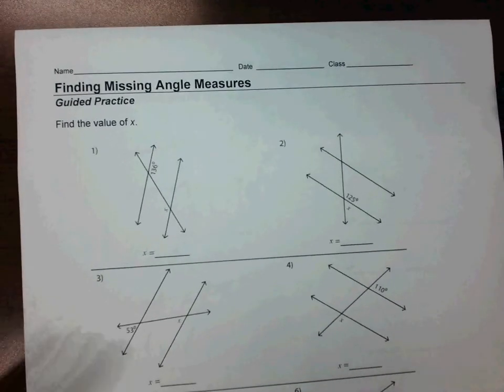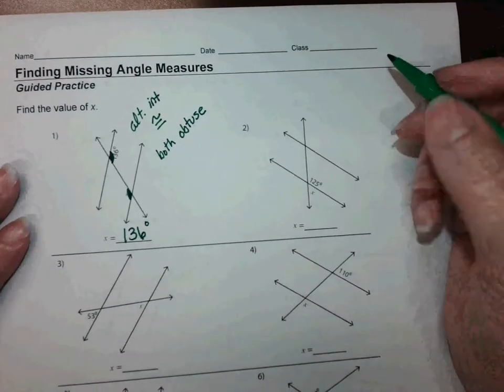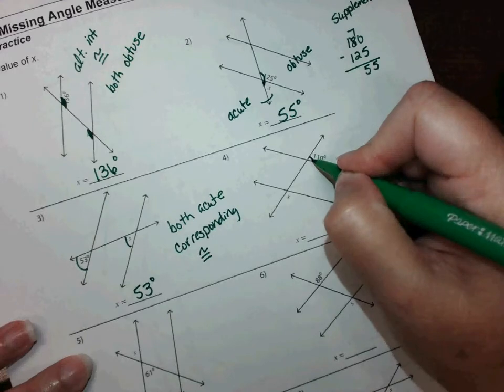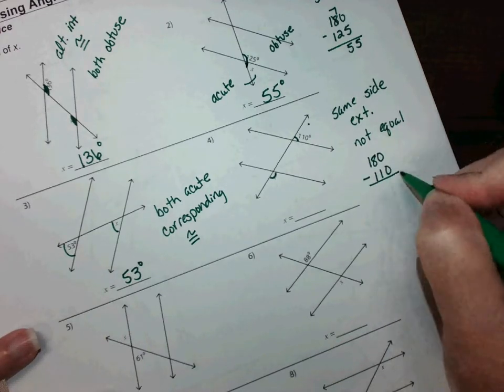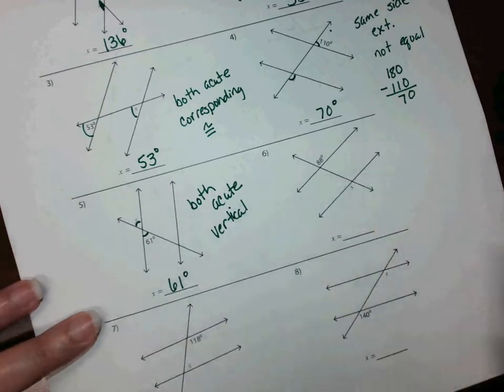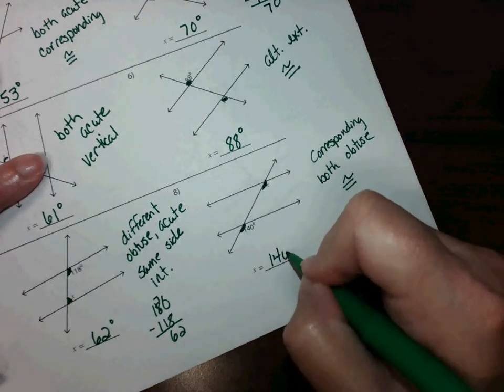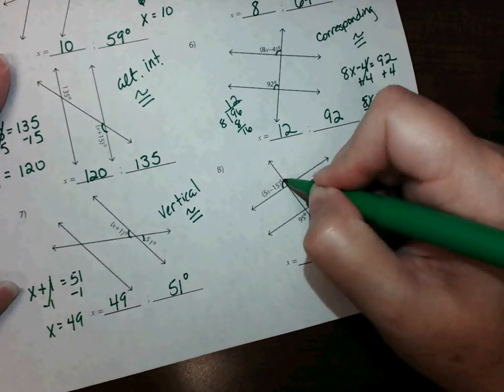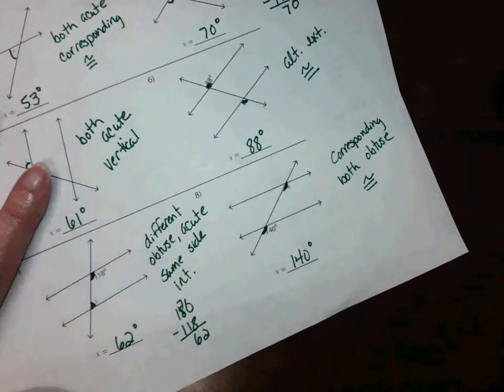Finding missing angle measures